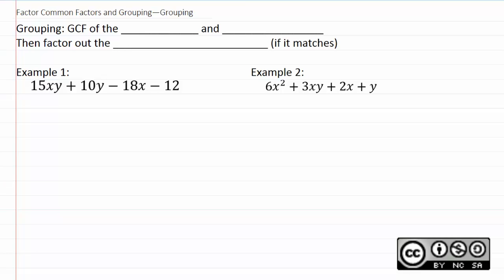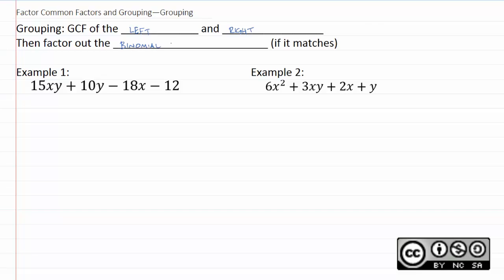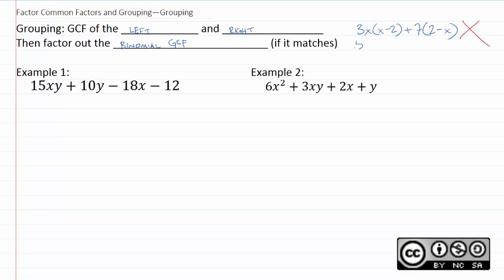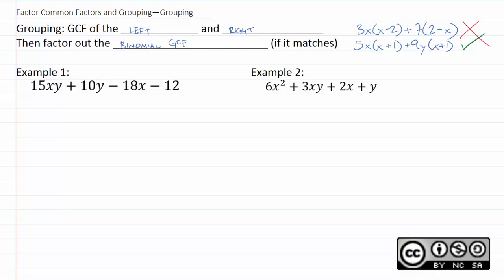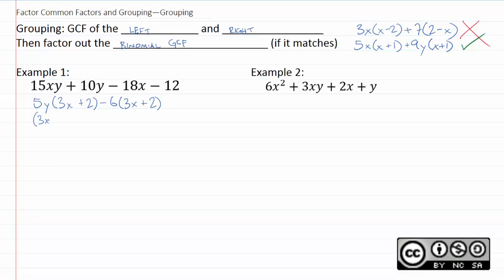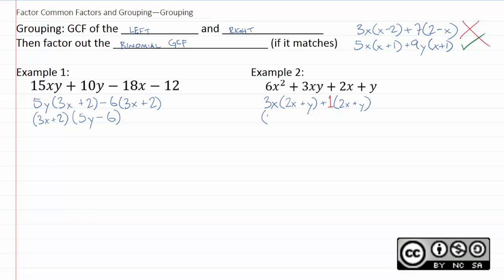10.1d Factor Common Factors and Grouping - Grouping